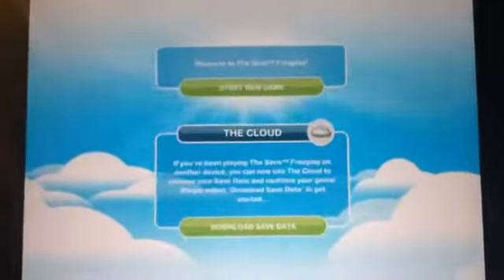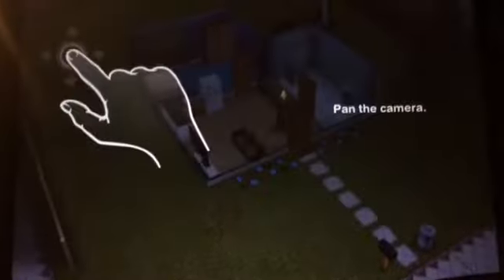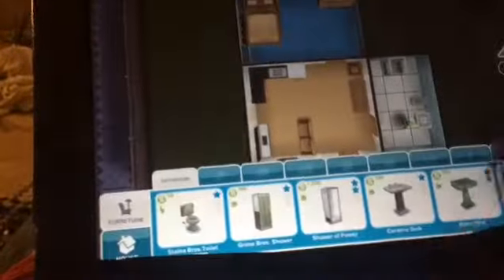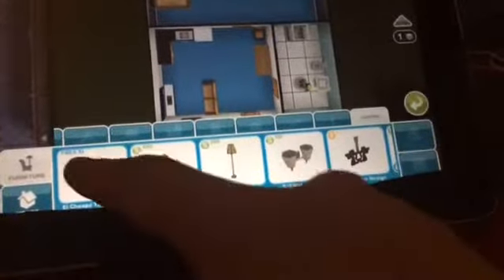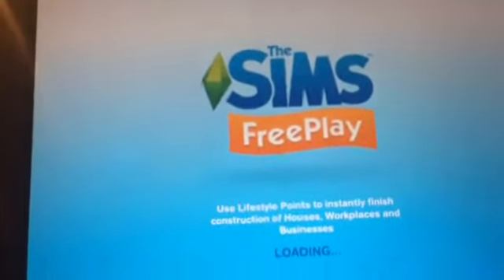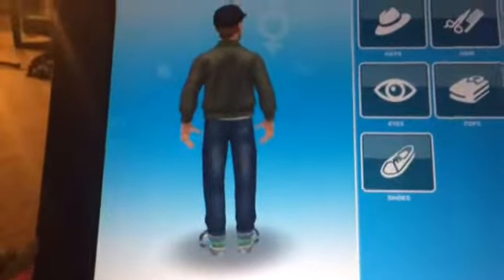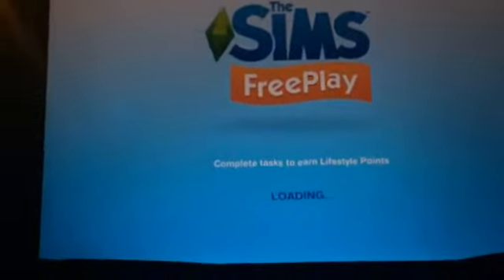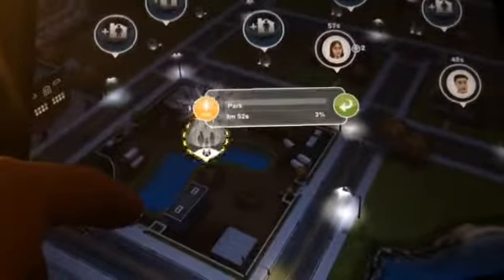(NEW SIMS) Sims Freeplay Pt. 1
The sims are here for more.